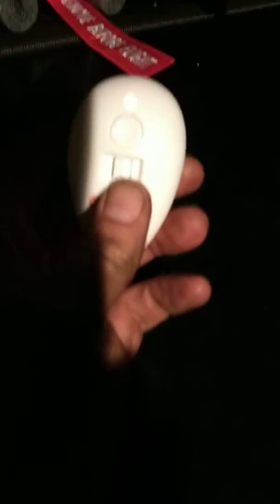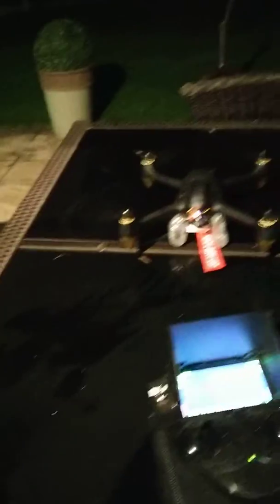DIY Drone remote drop system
Drone remote payload drop system